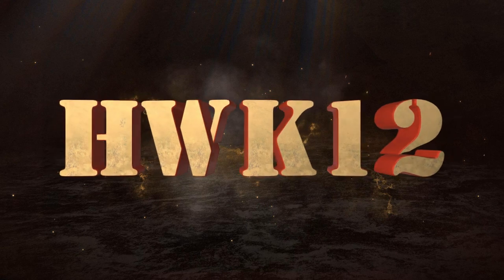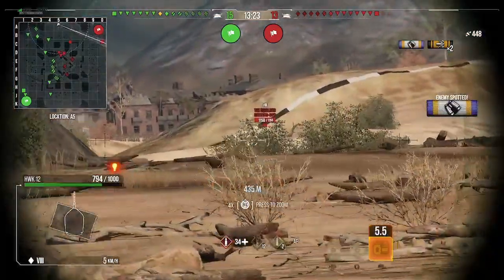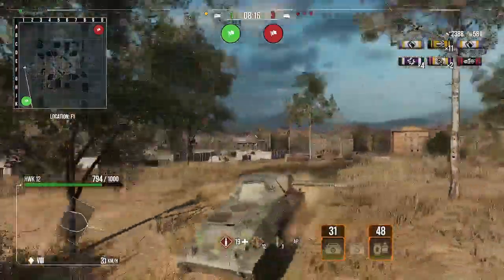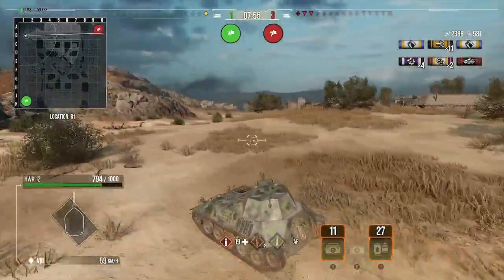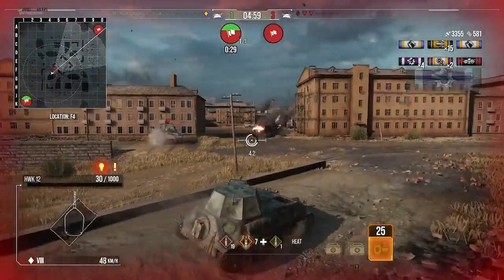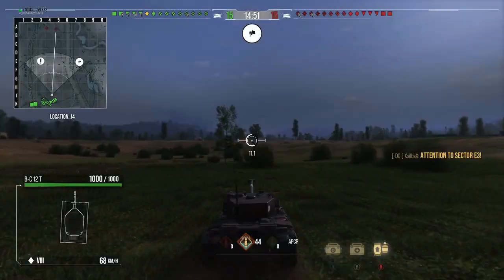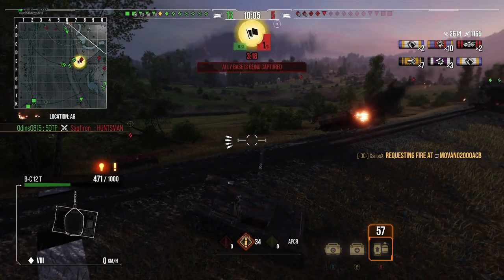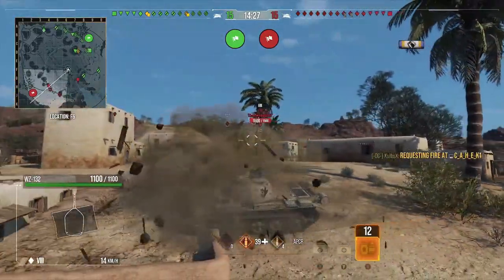Rank The Tank Tier 8 tech tree light tanks WOT Console - World Of Tanks Modern Armour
This months rank the tank will feature the WZ-132, HWK12 and the B-C 12T. See how I rank these tanks against each other according to my opinion on them as tanks, how they play and how easy they are to use. Equipment and perks set up will feature at the start of the video. Thanks in advance for watching, if you enjoyed the video then please like or comment to help the channel furthermore if you want to see more content then sub the channel for more tank reviews and gameplay like this.